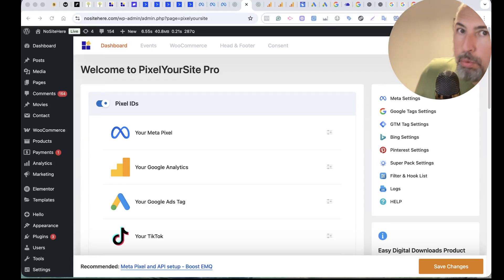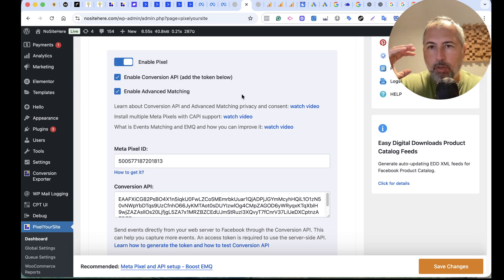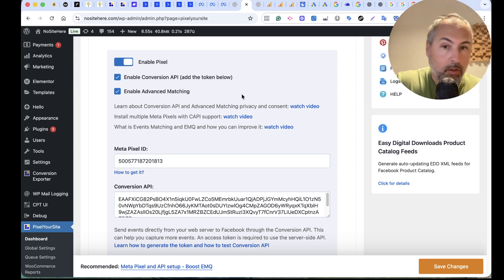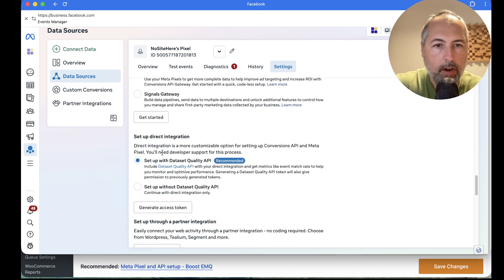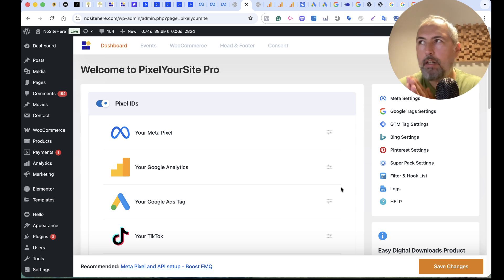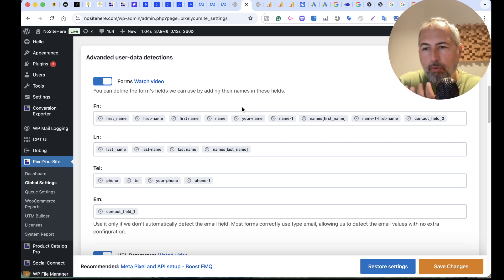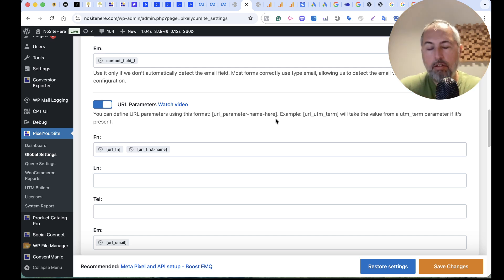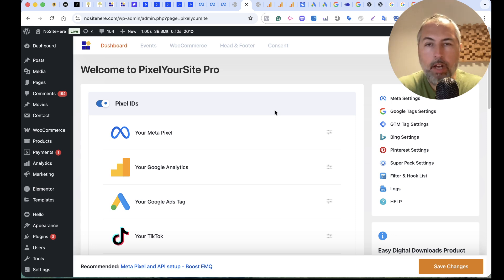How to Set Up Meta CAPI with PixelYourSite + Tips to Boost EMQ Score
Learn how to set up the Meta Conversion API (CAPI) using PixelYourSite and get practical tips to improve your EMQ score.
This step-by-step guide shows you how to connect your site, send server events, and optimize your settings for better tracking accuracy and ad performance.